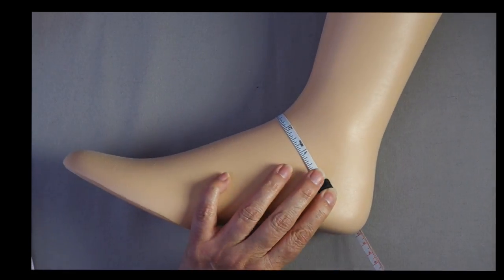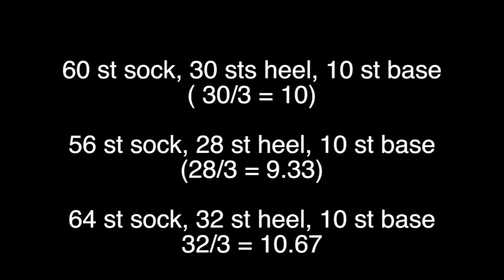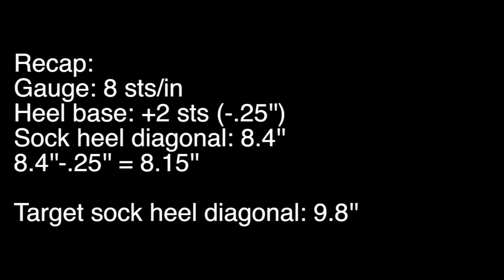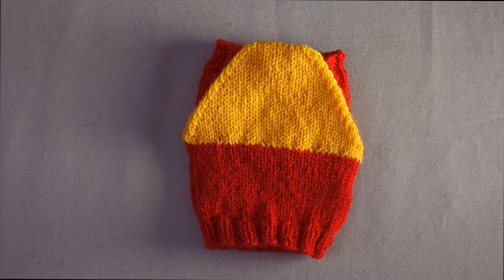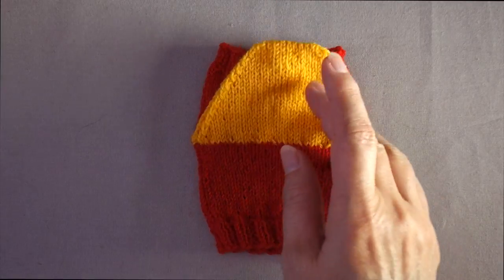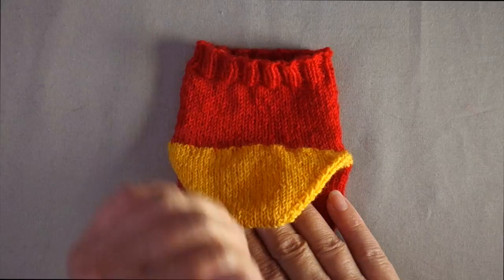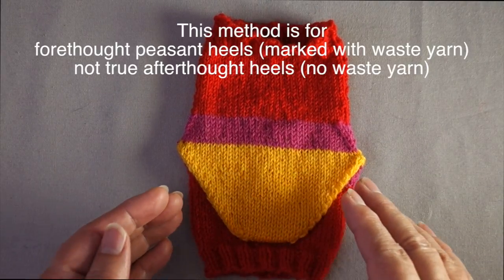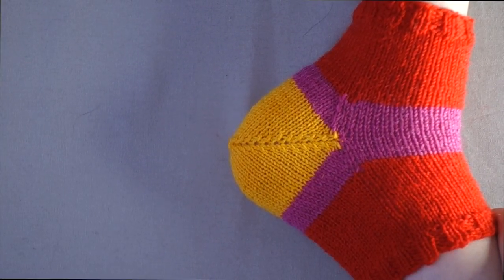Improving heel fit with heel increases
This is the third video in a series on short row heels and peasant heels, which have identical shape and size, which means they have identical fit issues.  This video demonstrates three methods for increasing the heel width, depth, and diagonal for a better fit, without encroaching on the instep stitches.

Introduction to the three methods
Introduction: 0:00
The Calculations 1:26
Measure diag, calculate target heel diagonal 1:29
Calculate sock diag using 50% of sts: 2:03
The Heel base: 2:32
Calculate additional sts required: 4:51
The Three Methods: 5:33
Method #1: 5:37
Method #2: 8:13
Method #3: 11:11
Comparison of the three heels: 12:34
Final words: 13:44